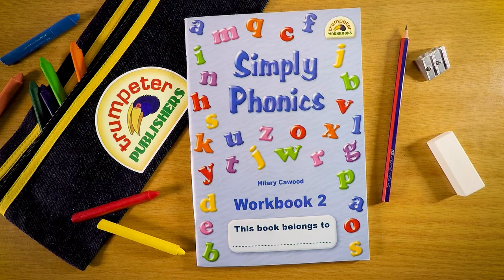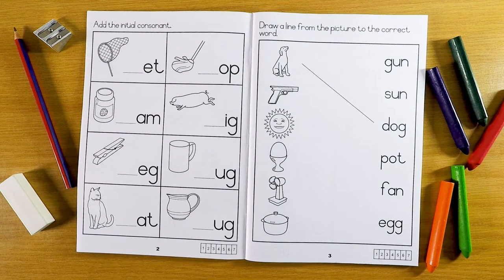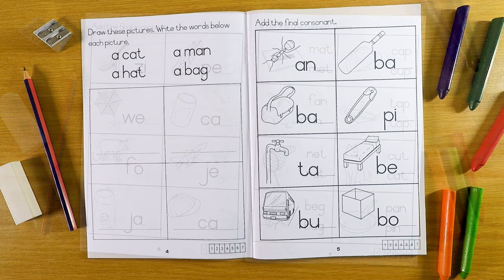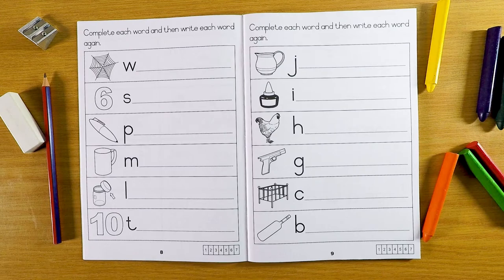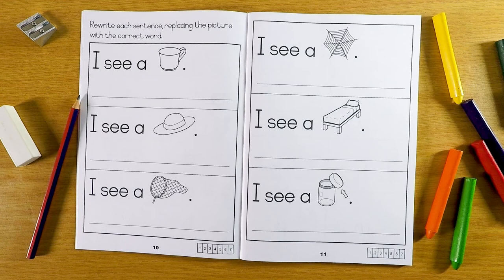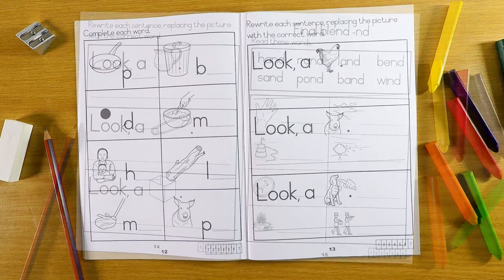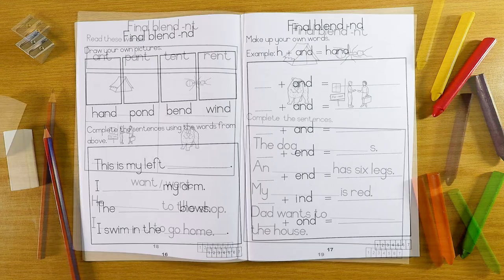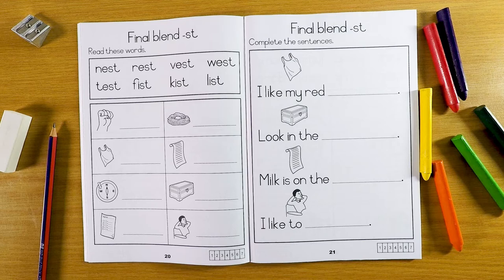Simply Phonics Workbook 2 (Print)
This workbook follows on from workbook 1, revising and consolidating initial and final consonant sounds and three letter blends. Plus introducing all the necessary sounds required in Grade 1.

B5 book of 72 pages.